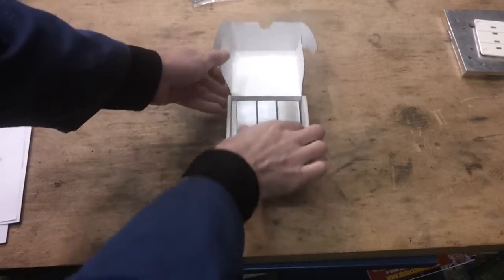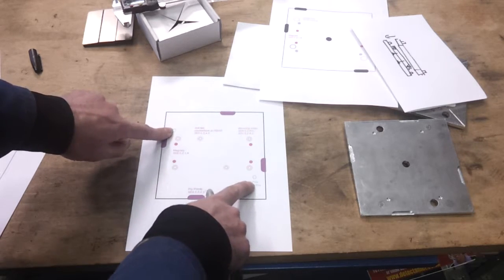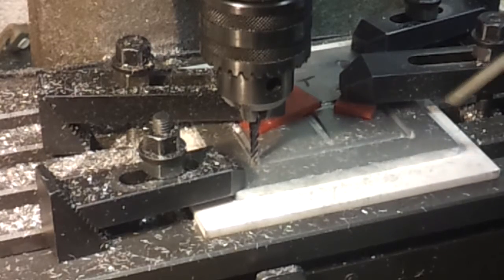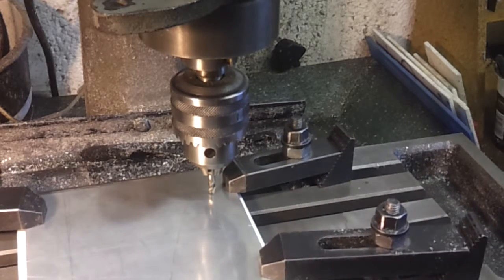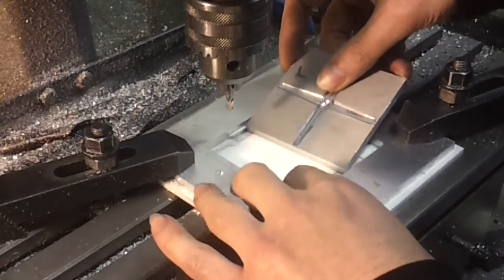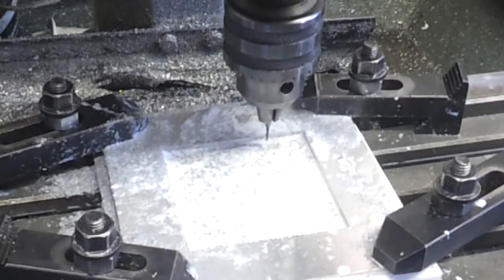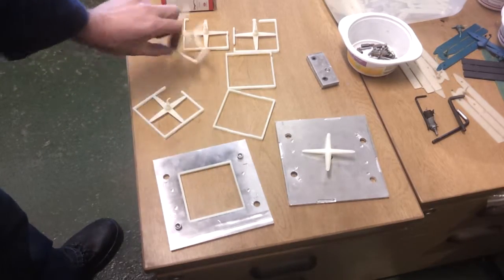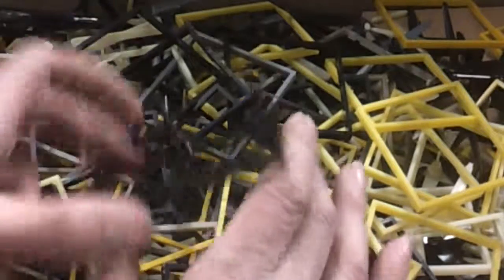Injection moulding custom light switch frames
Making some seemingly simple frames in ABS. The CNC machining was straightforward, but the plastic of choice was not.